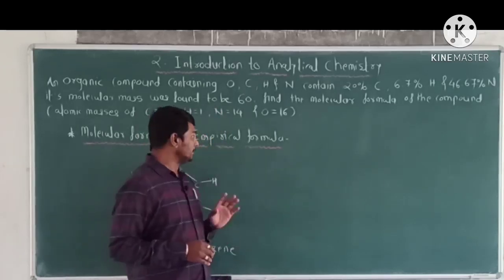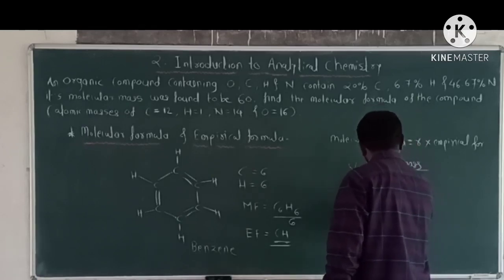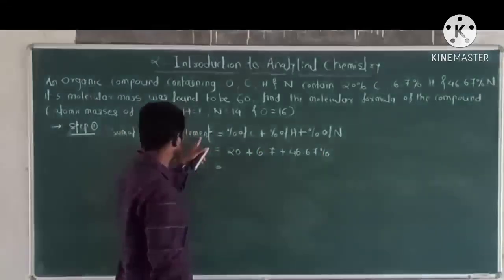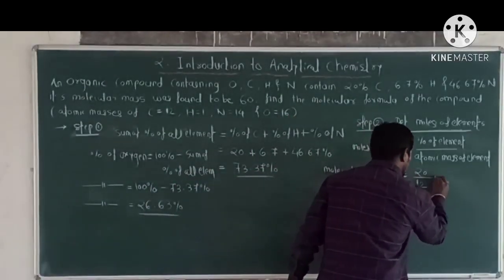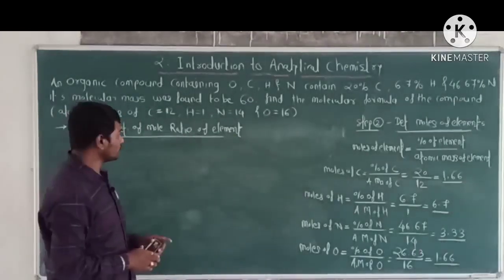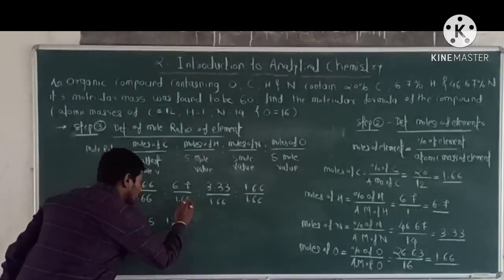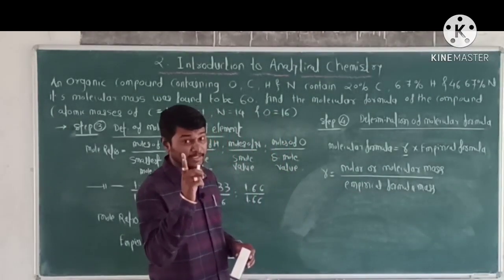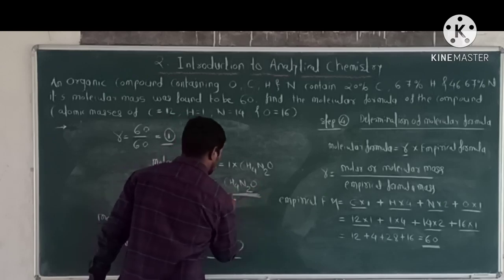XI SCIENCE CHEMISTRY CHAPTER NO-2 INTRODUCTION TO ANALYTICAL CHEMISTRY LECTURE NO-2